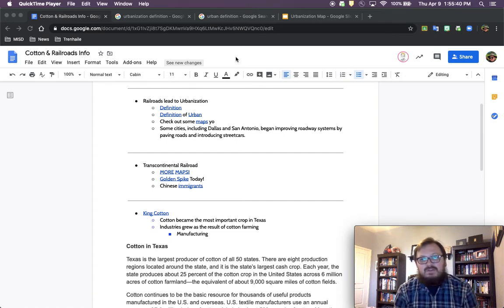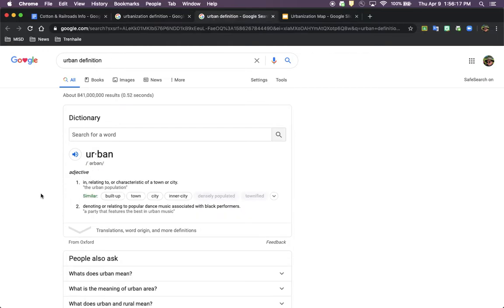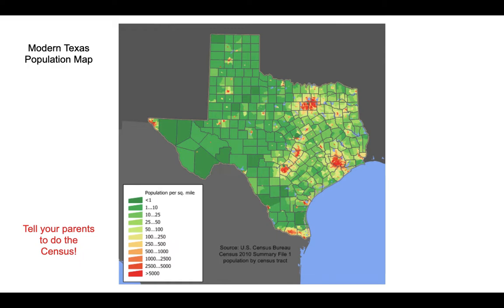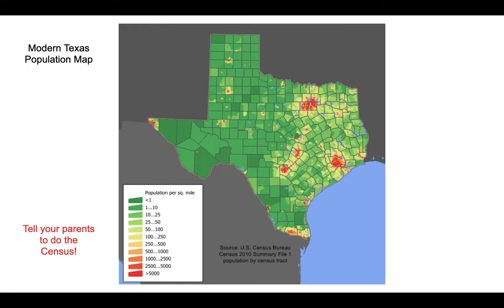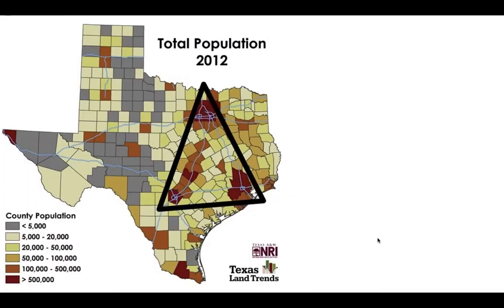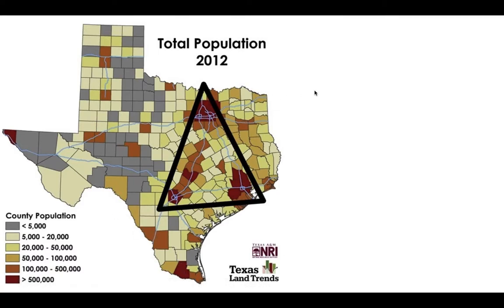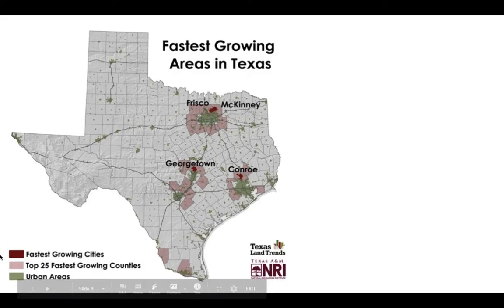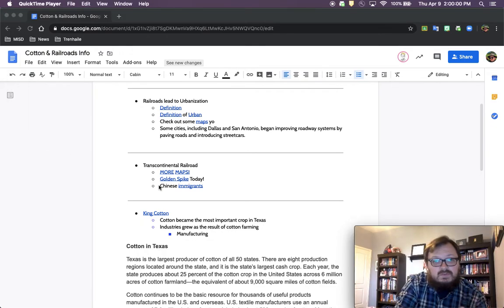Urbanization of Texas